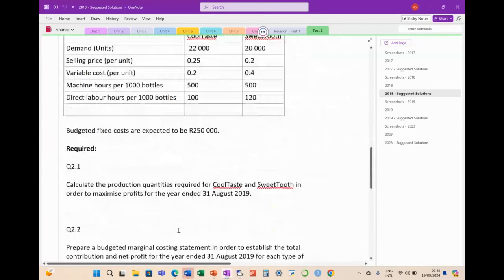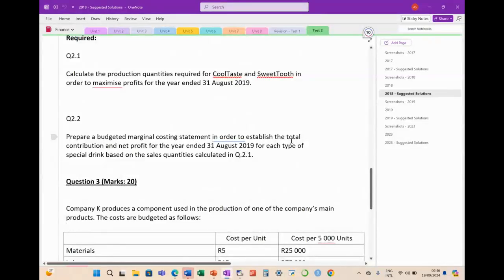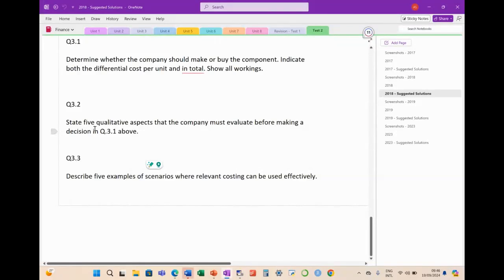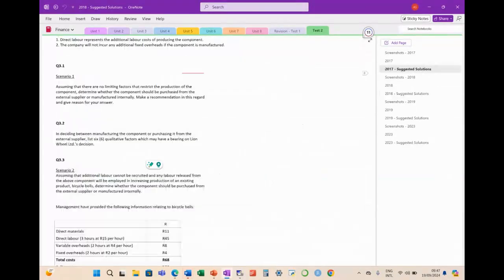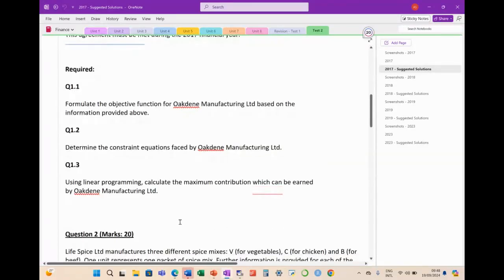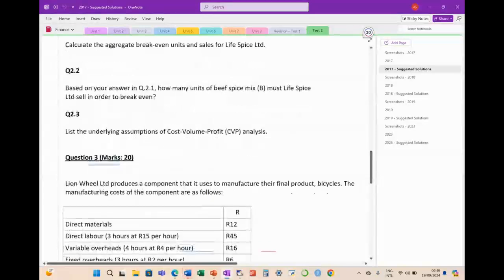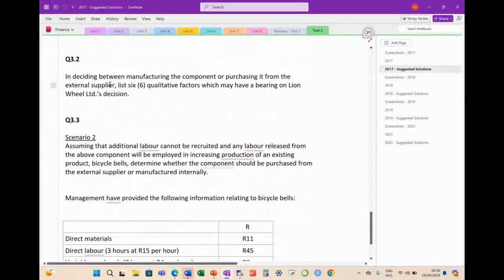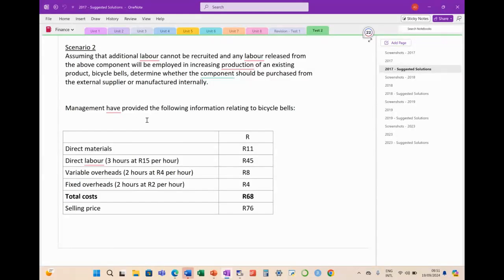FINM6222 Test 2 Revision: Other Past Tests - 19.09.2024 [Recording 3]